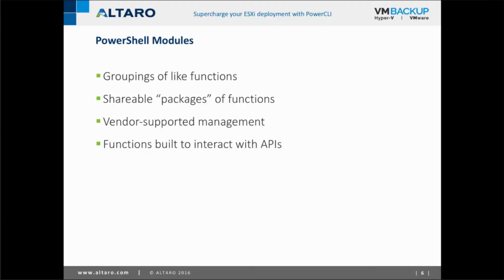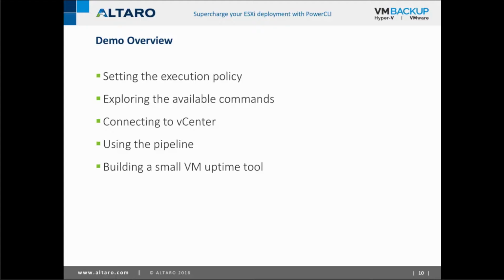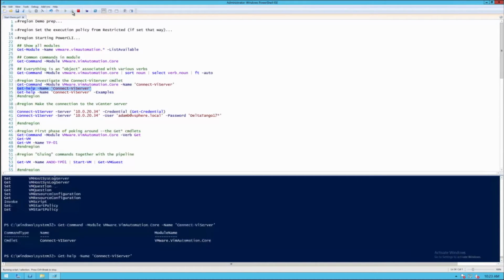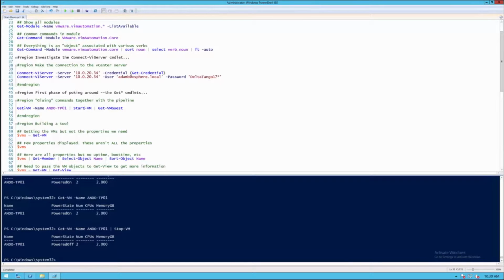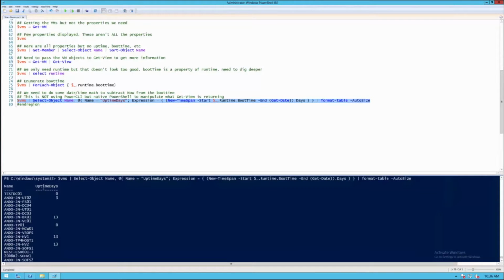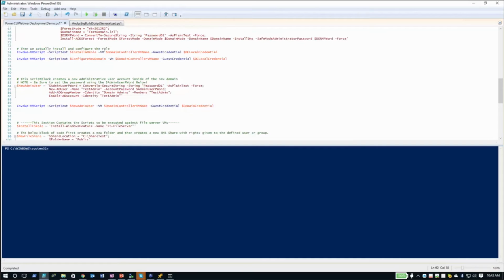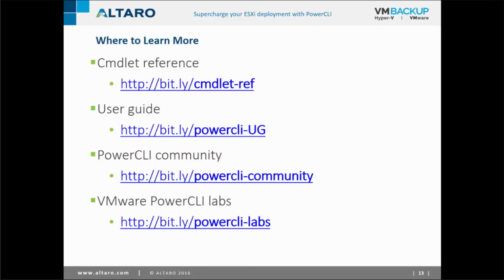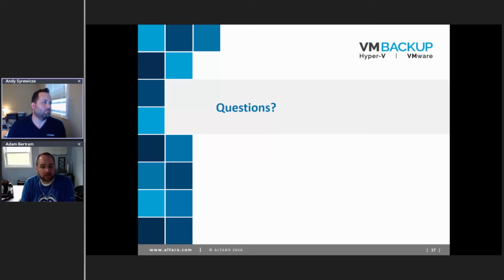Supercharging Your ESXi Deployment with PowerCLI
If you're still managing your VMware infrastructure via vCenter, do you just love the act of pointing and clicking? No? Then why are you doing it the hard way?

Start automating and managing your hosts and VMs with PowerShell and PowerCLI! In this session, we will introduce you to PowerShell and VMware's PowerShell module called PowerCLI.

This webinar is brought to you by Altaro Software makers of Altaro VM Backup, an easy to use backup software solution used by over 30,000 customers to back up and restore both Hyper-V and VMware-based virtual machines. For more information on Altaro VM Backup go or download your copy of Altaro VM Backup (30-Day trial OR Free, forever for 2 VMs)